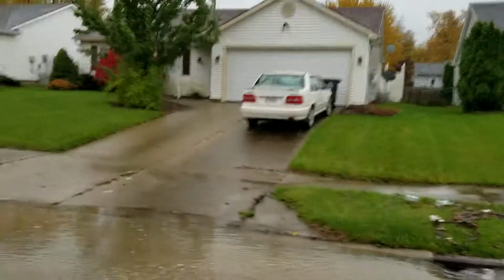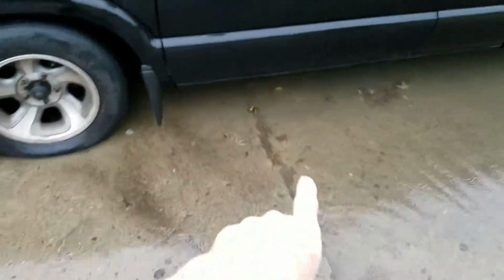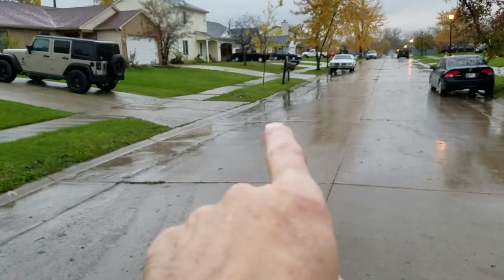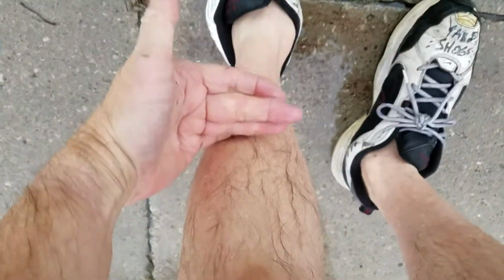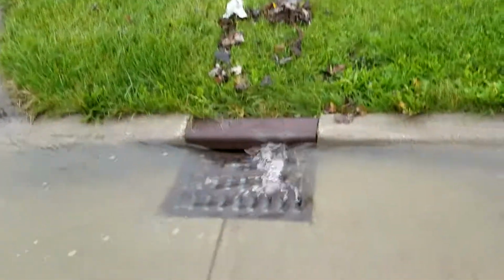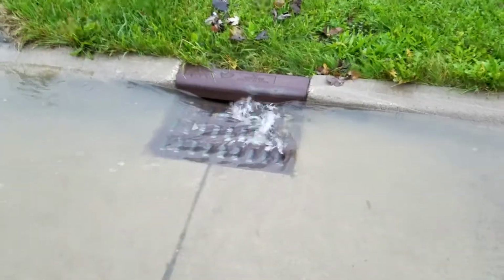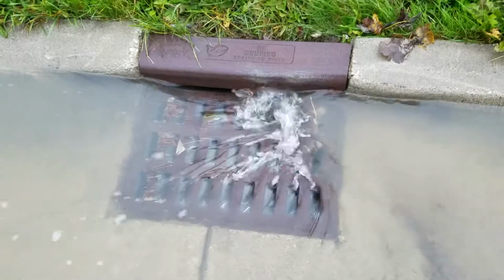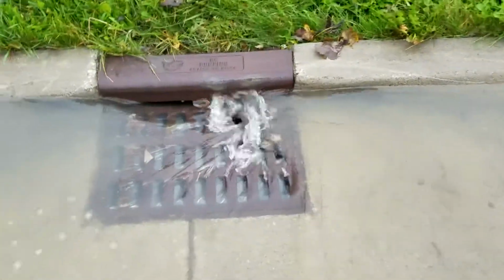Normandale Drive Flood 11/5/2017 (5)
A good rain washed leaves into tbe 3 tiny drains.  The first drain is on the other side of the road high point. So water ponds behind it before flowing to the other side of the road.  That drain is the only one from Sherman to Kentland Avenue to Normandale Drive. Today was differnt but not for the flood but for other reasons.  They are as follows: What I saw is odd. I have never seen this much air coming up and so wide spread. I think this air is being forced up from under the road. My first thought was it would be water going in and air coming out. I think this was different. The air bubbles came out with to much force to be just water going in and air coming out. I am thinking with all the water pressure on top of the road and on the ground around the road along with any ground water it was forcing the air under the road out. I have a few still pictures of the air coming out but they are a tad blurry. I want it post the video on YouTube so you can see it.  I want the city to see it as well. I am thinking it will be undermining the road bed. The air came out with force. When you see the video we will see what  you think.  For example the seam in a driveway two house to the west  had air coming out from the center seam to a point about 1/3 up the driveway.  Even when the water receeded so it was still being forced out.  My thinking is that if it was the air coming out as the water went in there would no air coming out once the water was not over that section of road.